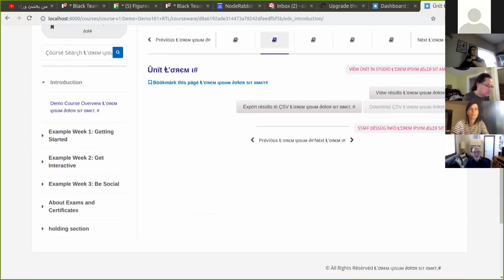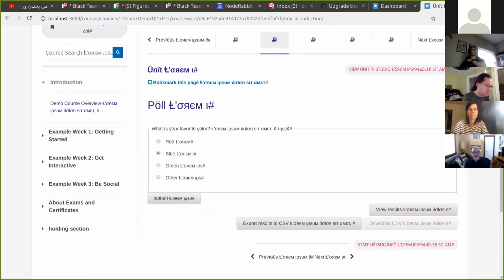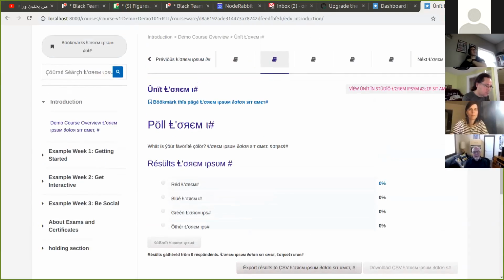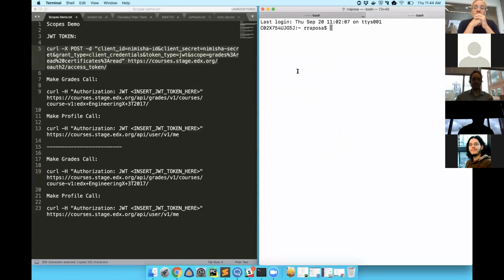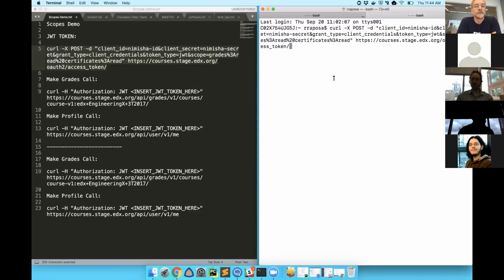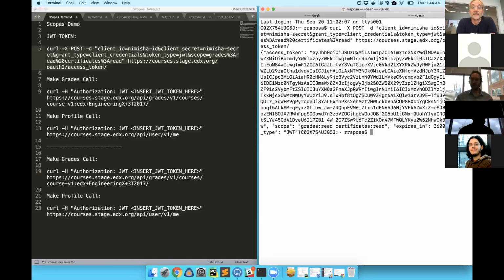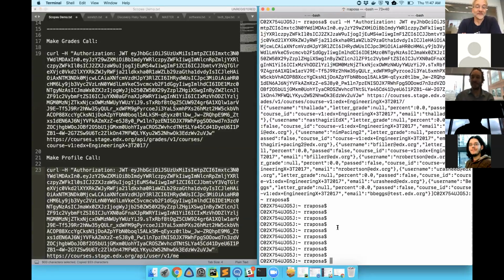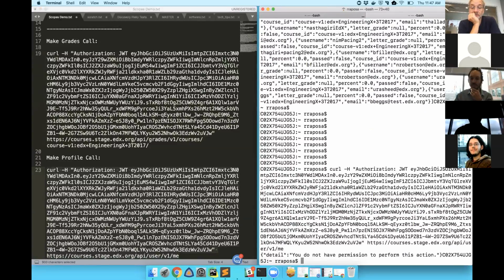September 20, 2018 Community Hangout